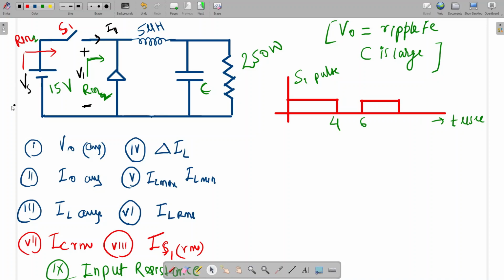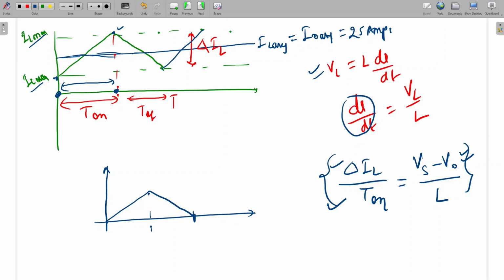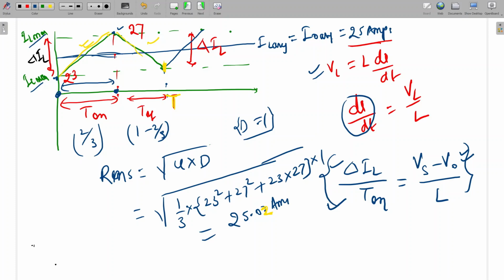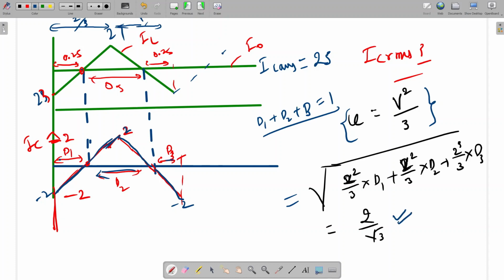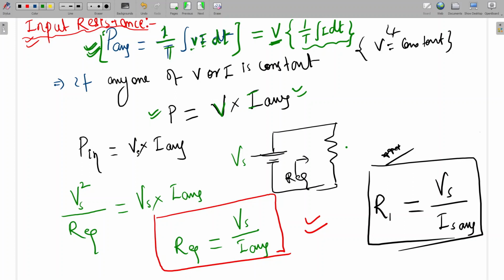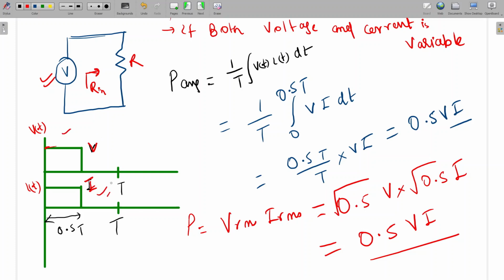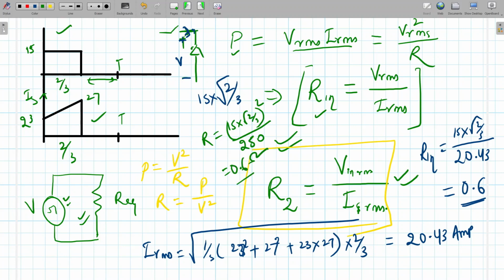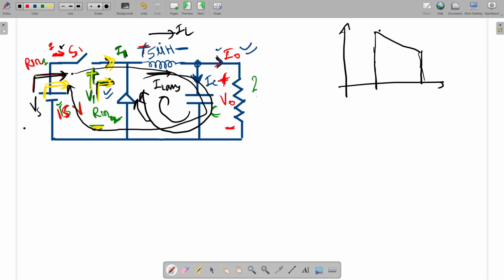When to use Average Value and When to use RMS Value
When to use Average Value and When to use RMS Value for calculation of internal resistance in DC-DC converter